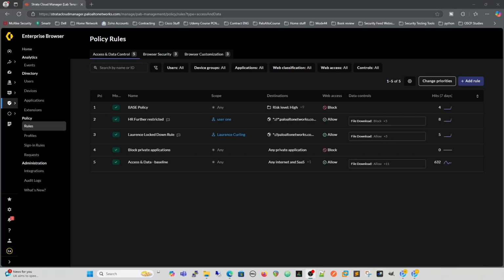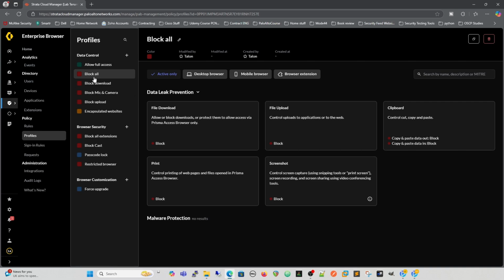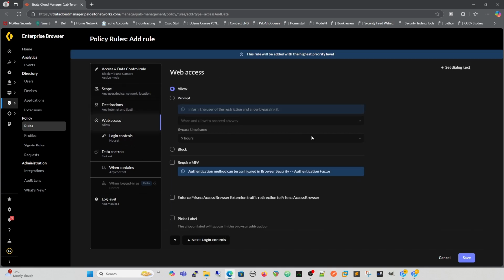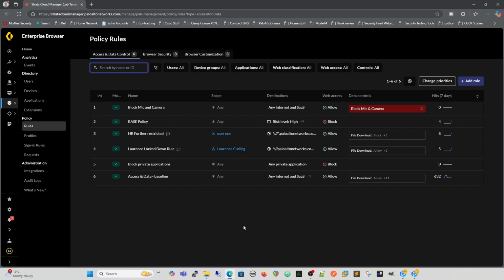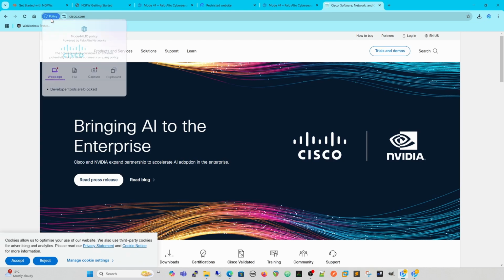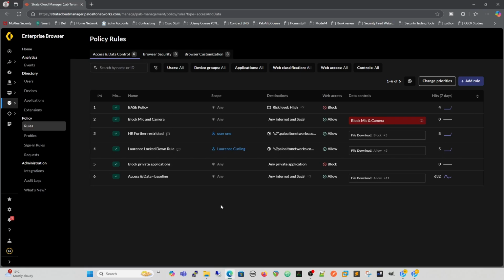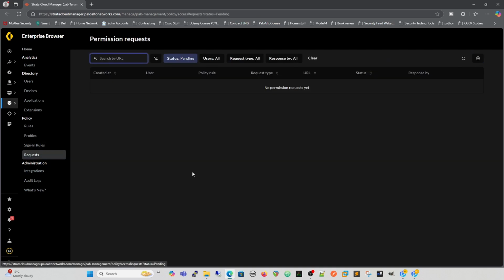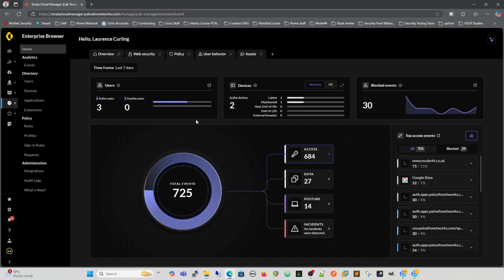Prisma Browser | Profiles | Palo Alto Training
Sort of along the lines of Snippets in SCM, profiles allow you to use either vendor supplied or custom blocks of rules / permissions that can be quickly dropped in to secure a user / group of users, this video is a really quick introduction to this.